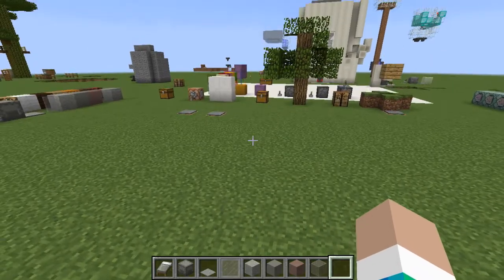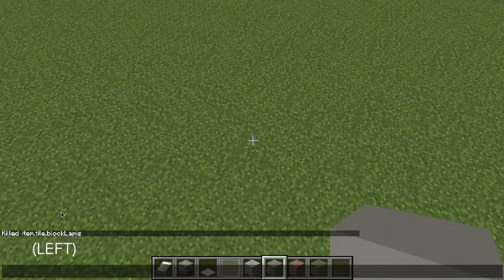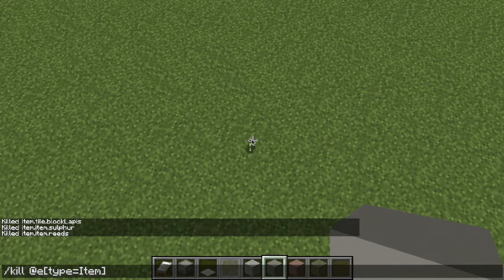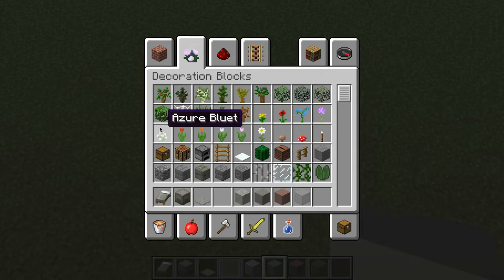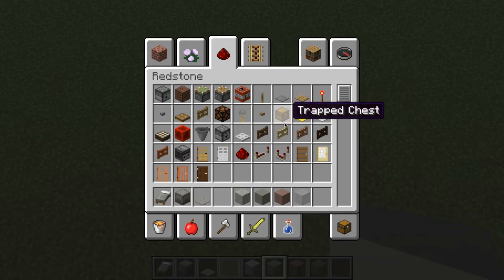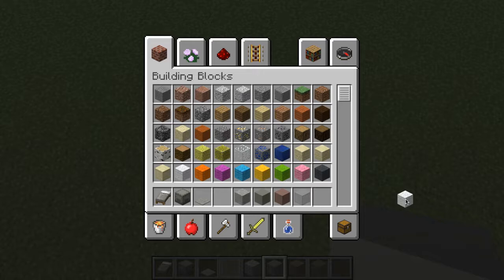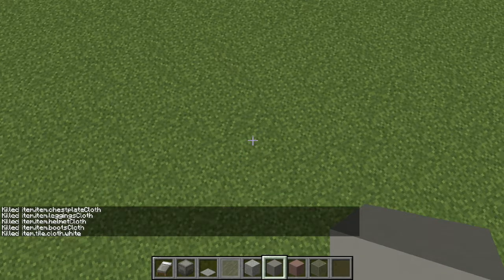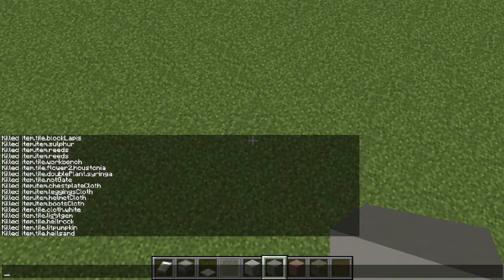Minecraft: The REAL Names Of Items...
So yeah, some items have different names in the game code. I thought this was really interesting. Hopefully you do too. If not, don't worry. I will not force you to watch this video. There is a little X you can click on somewhere and close this tab/window. Ha, bet you didn't expect me to say THAT! (Wow, telling viewers it's OK to not watch the video. I must be crazy.)

If you enjoy this video (and I hope you do), please leave a like on it before you go!

Thanks to my friend Wedud for helping me set up the channel and giving me advice.

And thanks to you, the viewer, for watching!